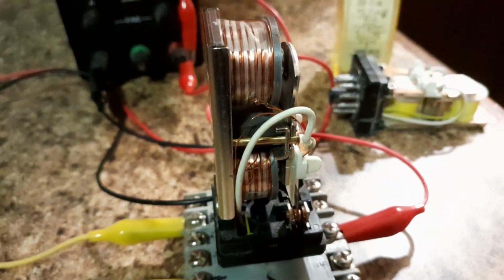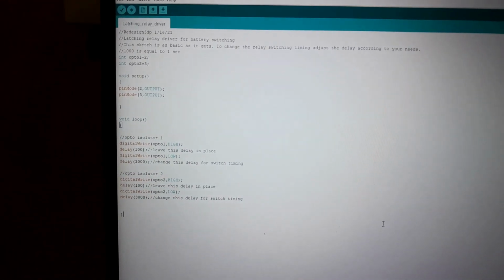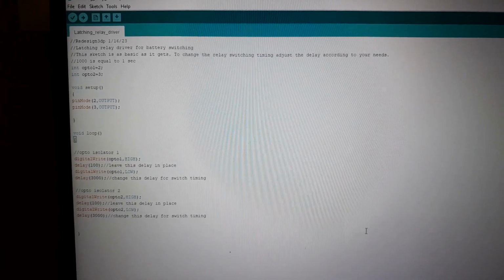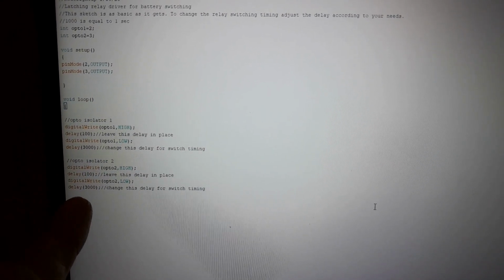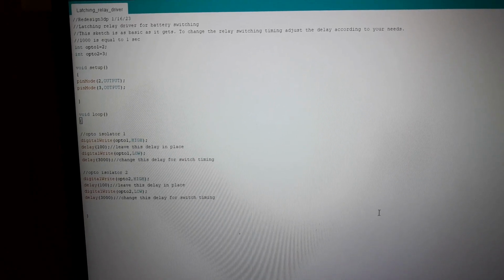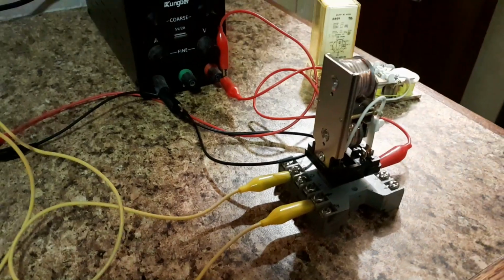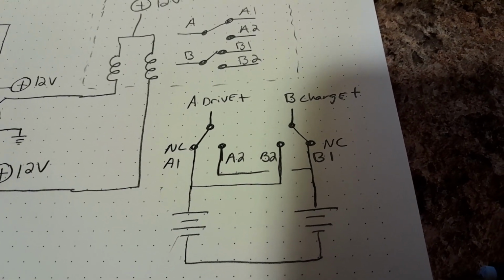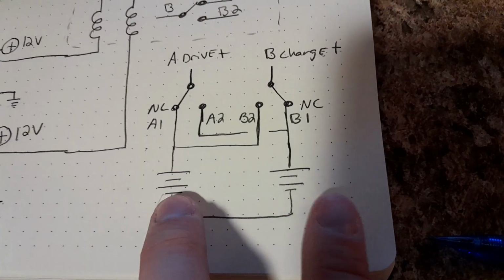Latching Relay Battery Switcher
A possible way to swap batteries within a power circuit utilizing a permanent magnet latching relay.

Copy and paste the sketch into your Arduino IDE

//Redesign3dp 1/16/23
//Latching relay driver for battery switching
//This sketch is as basic as it gets. To change the relay switching timing adjust the delay according to your needs.
//1000 is equal to 1 sec
int opto1=2;
int opto2=3;

void setup()
pinMode(2,OUTPUT);
pinMode(3,OUTPUT);
void loop()
  //opto isolator 1
digitalWrite(opto1,HIGH);
delay(100);//leave this delay in place
digitalWrite(opto1,LOW);
delay(3000);//change this delay for switch timing

//opto isolator 2
digitalWrite(opto2,HIGH);